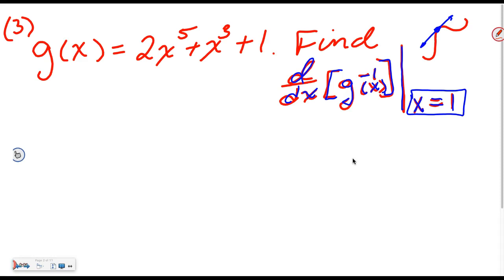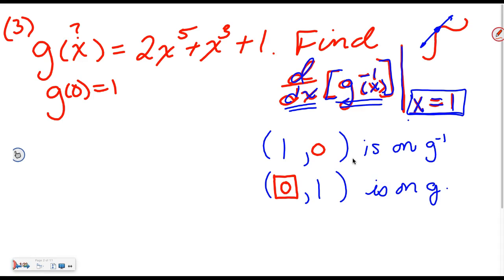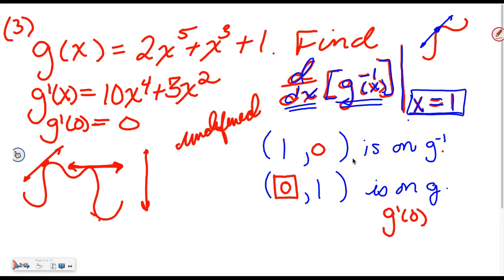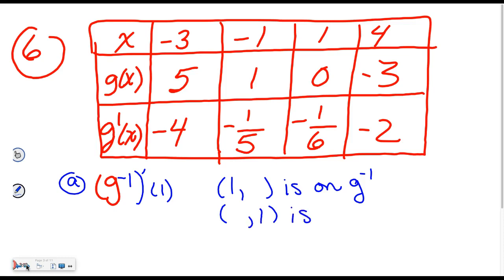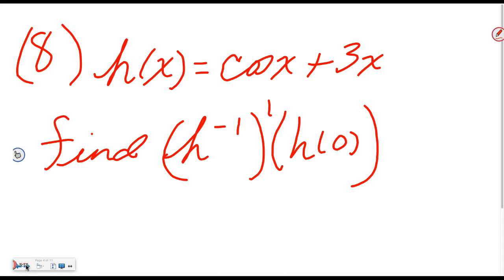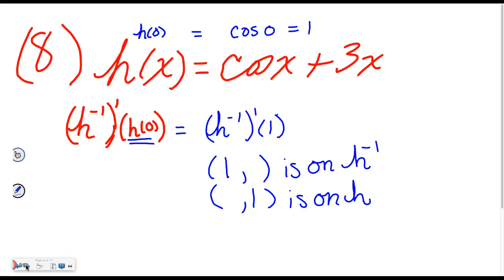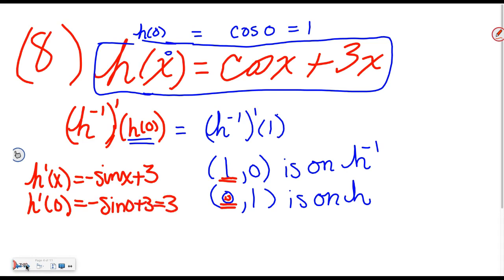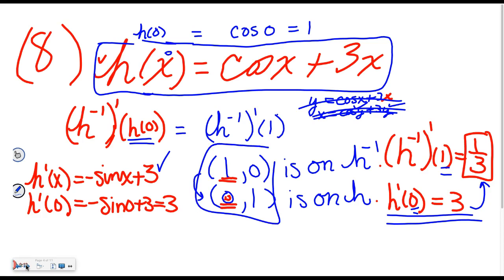Help with worksheet 5.3